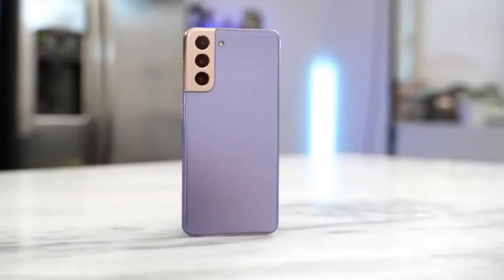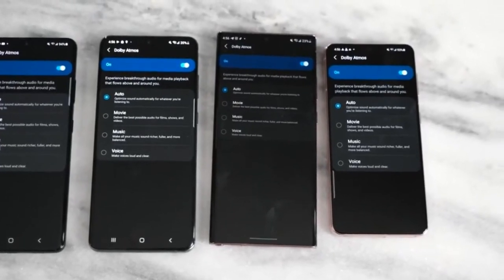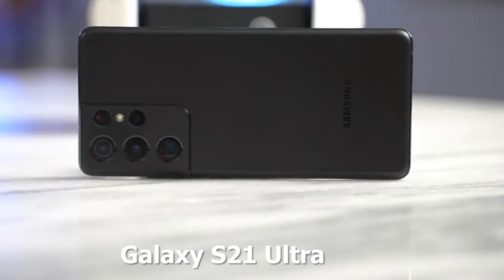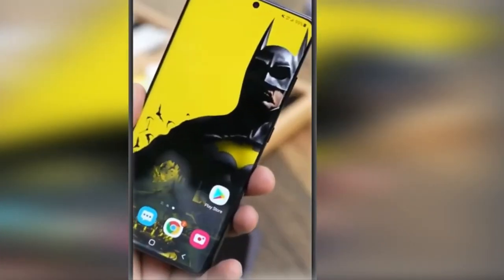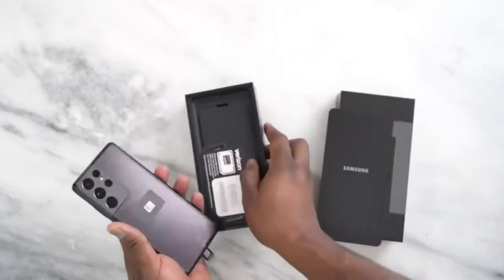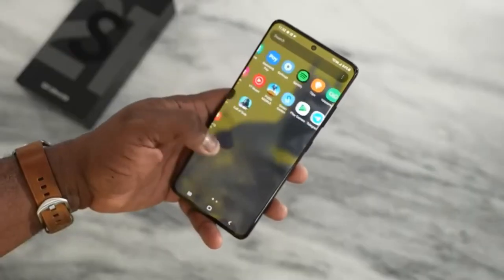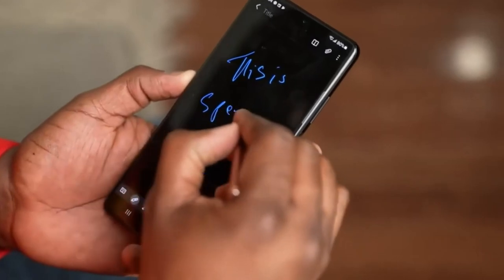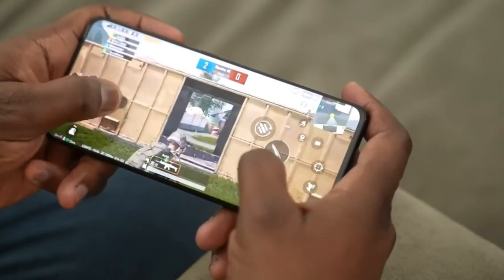Samsung Galaxy S21 Ultra 📱 what is good,bad summary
samsung galaxy s21 ultra antutu,
samsung galaxy s21 ultra advertisement,
samsung galaxy s21 ultra antutu benchmark,
samsung galaxy s21 ultra add,
samsung galaxy s21 ultra battery,
samsung galaxy s21 ultra battery test,
samsung galaxy s21 ultra black,
samsung galaxy s21 ultra black unboxing,
samsung galaxy s21 ultra benchmark,
samsung galaxy s21 ultra brown,
samsung galaxy s21 ultra colors,
samsung galaxy s21 ultra cover,
samsung galaxy s21 ultra camera vs iphone 12 pro max,
samsung galaxy s21 ultra camera comparison,
samsung galaxy s21 ultra cases,
samsung galaxy s21 ultra camera vs note 20 ultra,
samsung galaxy s21 ultra drop test,
samsung galaxy s21 ultra durability test,
samsung galaxy s21 ultra dex,
samsung galaxy s21 ultra exynos 2100 vs snapdragon 888,
samsung galaxy s21 ultra genshin impact,
samsung galaxy s21 ultra gameplay,
samsung galaxy s21 ultra geekbench,
samsung galaxy s21 ultra gsmarena,
samsung galaxy s21 ultra geekyranjit,
samsung galaxy s21 ultra harga,
samsung galaxy s21 ultra note 20 ultra,
samsung galaxy s21 ultra no charger,
samsung galaxy s21 ultra official cases,
samsung galaxy s21 ultra obzor,
samsung galaxy s21 ultra or iphone 12 pro,